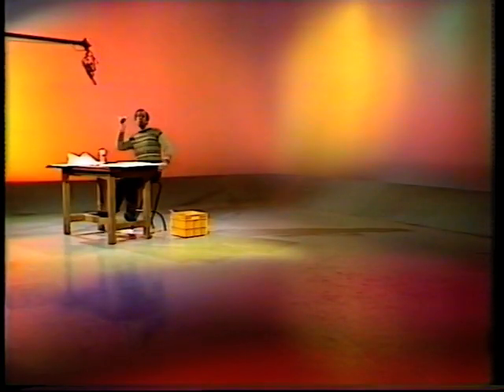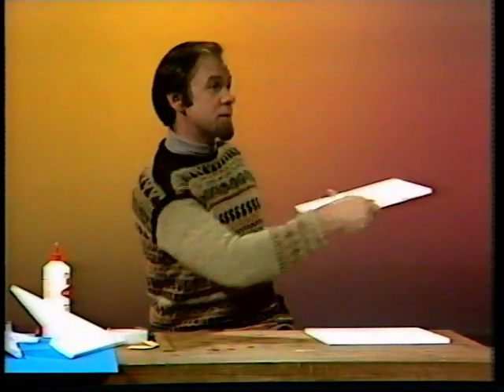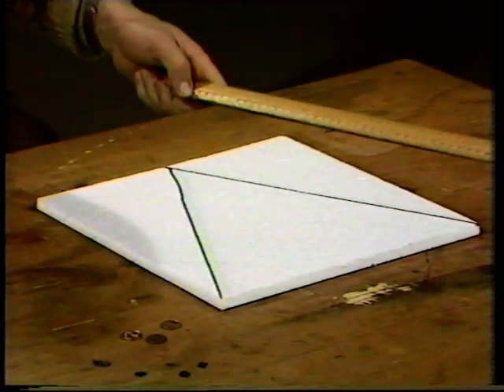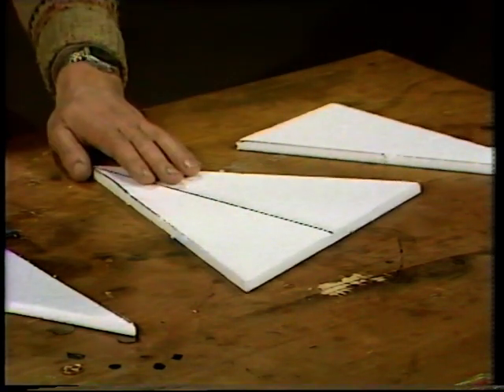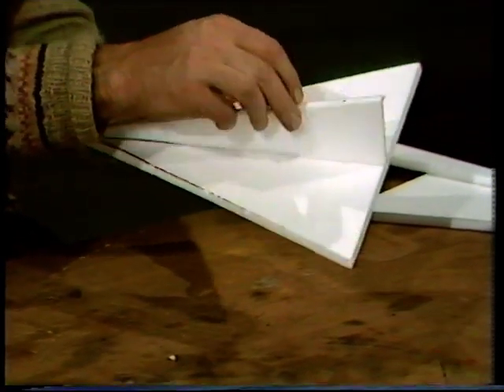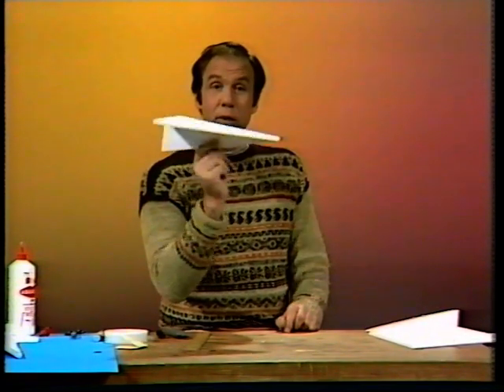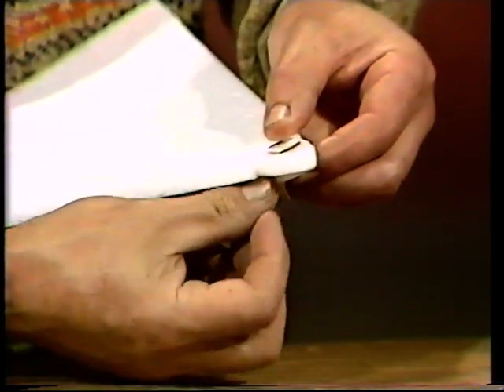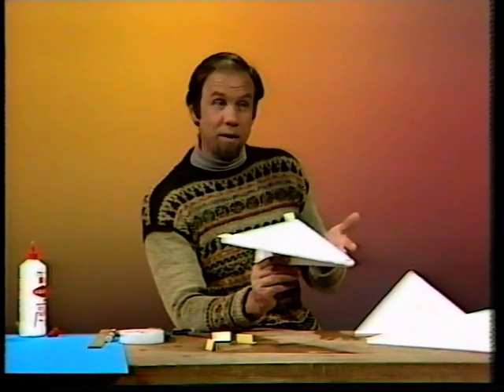Foam glider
Paper gliders are easy to make, but foam gliders are no harder, they can be bigger and they can fly much better. As Rob shows, all you need is a foam tile or part of a foam sheet, glue, card, some sticky tape  and a coin